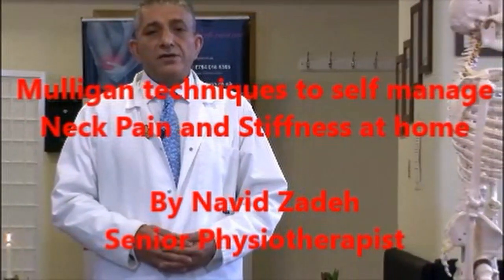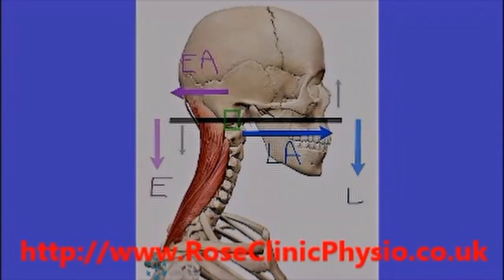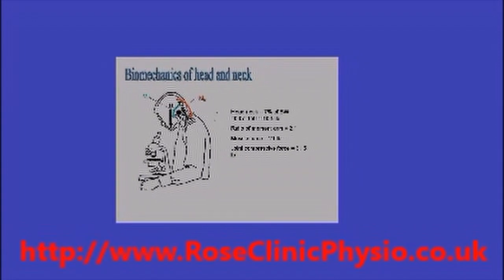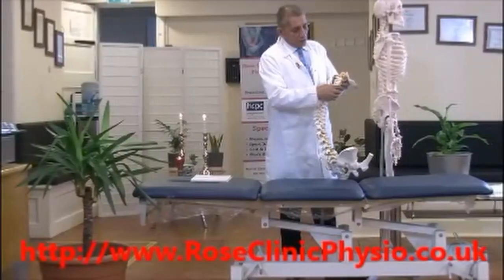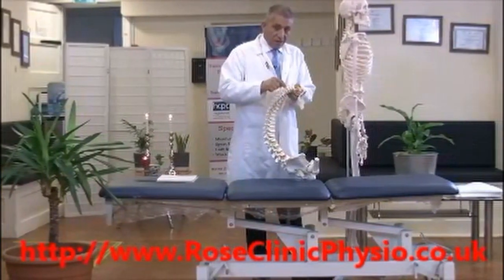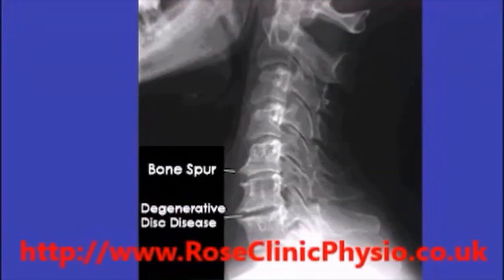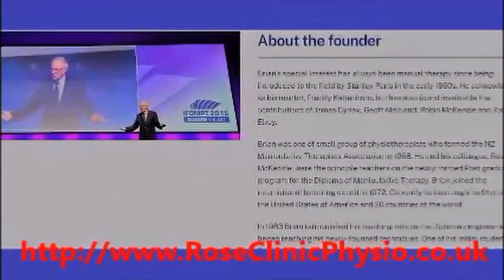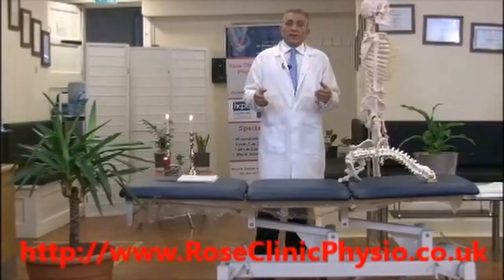🌟 "English Version" Mulligan Techniques to Self Manage Neck Pain | Facet Joint Dysfunction at Home 🌟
In this episode, we dive into the Mulligan Technique, a highly effective physiotherapy approach for managing neck pain and facet joint dysfunction. These techniques are designed to help alleviate discomfort, improve movement, and support self-management of neck pain at home. Whether you have chronic neck pain or occasional flare-ups, learn how to apply these techniques to regain mobility and reduce pain naturally. 🌿

🔍 What You’ll Learn in this Episode:

Introduction to the Mulligan Technique for neck pain and facet joint dysfunction
How the Mulligan approach helps realign the cervical spine and reduce pressure on facet joints
Easy-to-follow self-management techniques for relieving neck pain at home
How to perform Mulligan-based exercises and mobilizations for better neck mobility
The benefits of combining Mulligan techniques with other physiotherapy practices for long-term relief
✨ Why This Video Matters:

The Mulligan technique offers drug-free solutions for managing neck pain and facet joint dysfunction
Learn practical exercises that you can perform at home to regain pain-free movement
Empower yourself with techniques that support your cervical health and improve quality of life
🏢 Rose Clinic Performance Physiotherapy Ltd.

We specialize in treating neck pain, facet joint dysfunction, and pain management using the Mulligan Technique and other advanced physiotherapy techniques. 💪